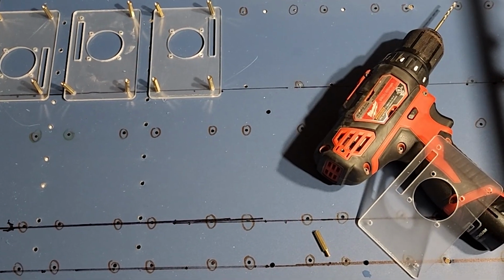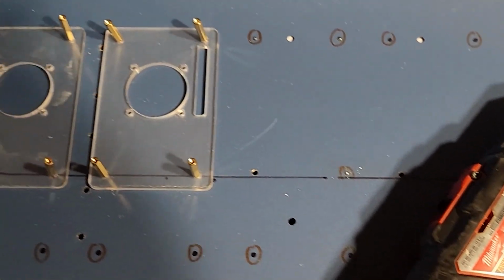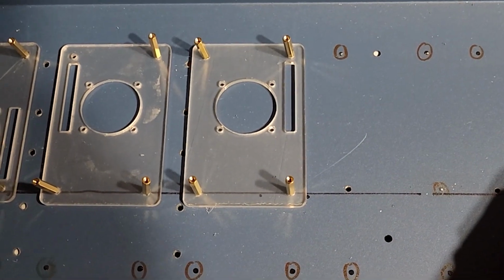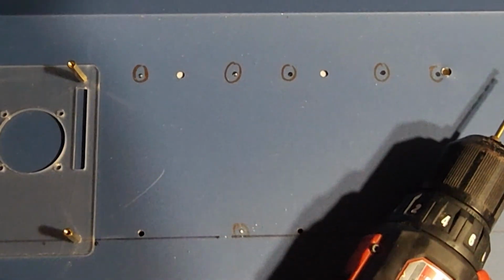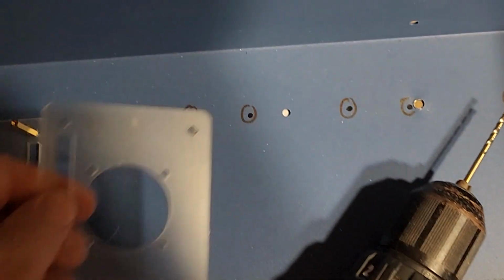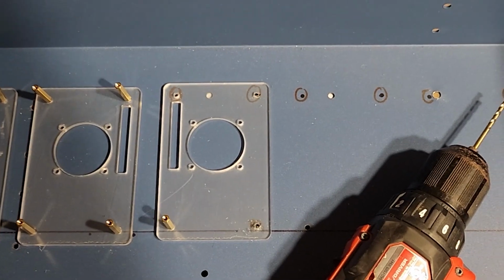Tips for Lining up Holes in Server Cases PART 1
I hope everybody's is doing good! In today's video, in my crypto dungeon, I'm starting to build something crazy and this is the beginning days of it and I thought this would be very useful information to anybody that wanted to follow along.

How to make a Jig to mount Orange Pi or Raspberry Pi clusters in a server case or a board PART 2

Choosing the right USB type-c power cable for your Phone Mining Farm or Orange pi 5 SBC

What is the Best way to Cool a Orange Pi 5, Raspberry Pi, Rock Pi or the Banana Pi

***Bitcoin & Cryptocurrency Consulting***

The Community is YOU! 💙

Verus is not a business or bank, its a community driven project in the true spirit of Bitcoin — no ICO, no pre-mine, no founder or developers fees, with one-hundred percent of rewards from the network returned to miners and stakers.

The true power of decentralization is putting power back in the hands of YOU!